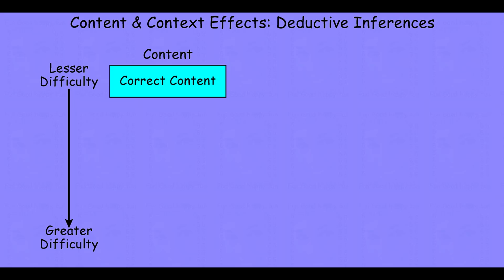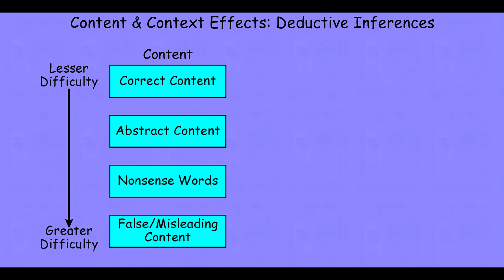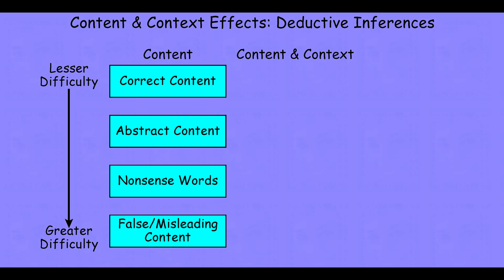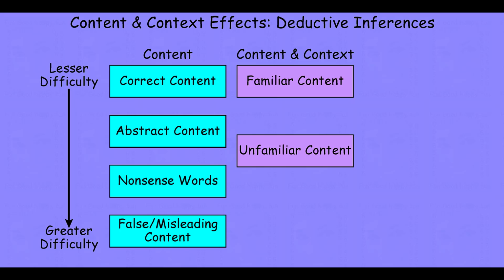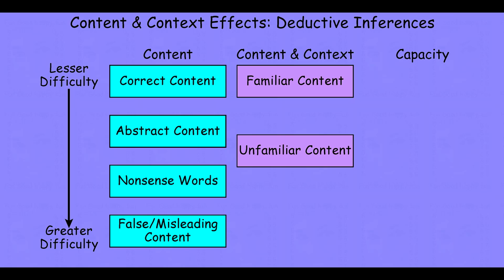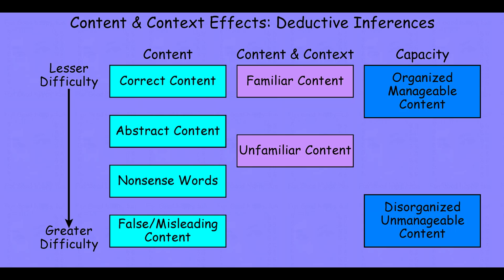inferences 3 5 f20